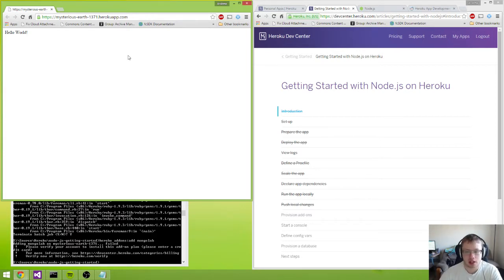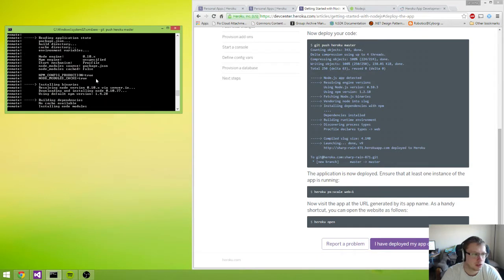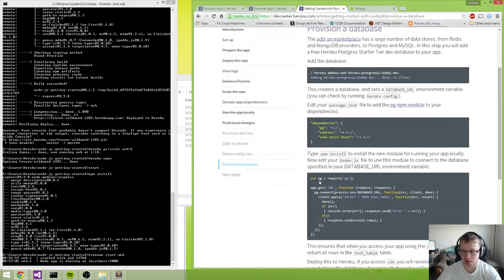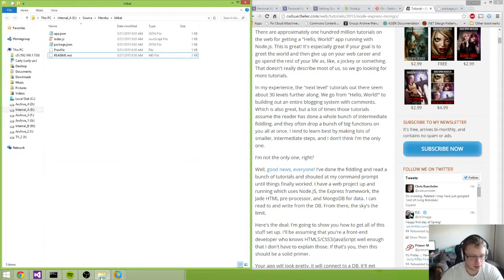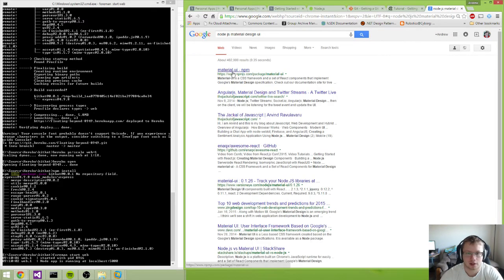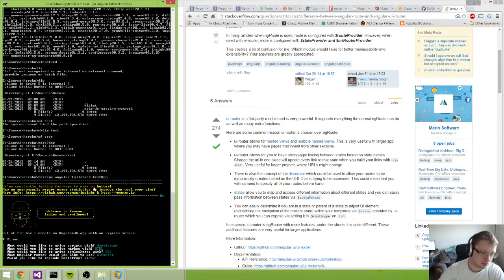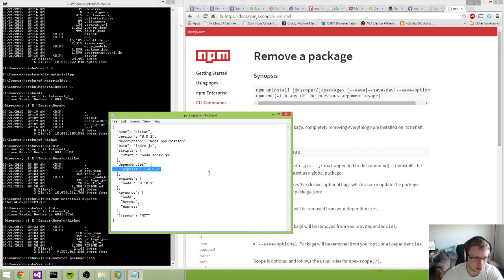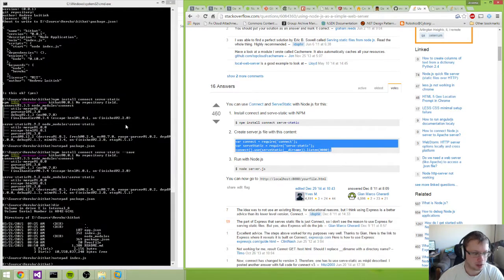Heroku App Development